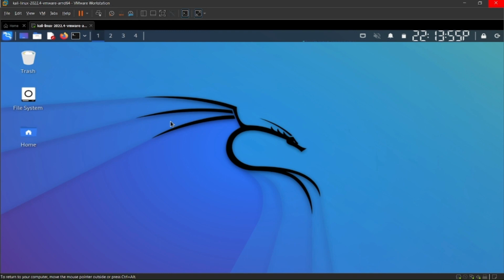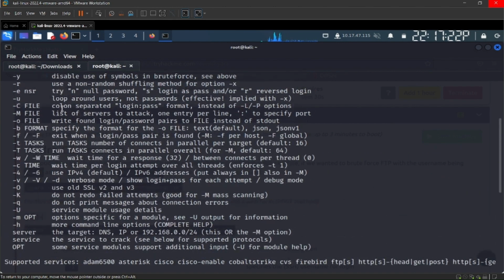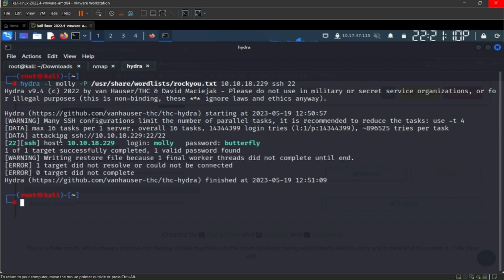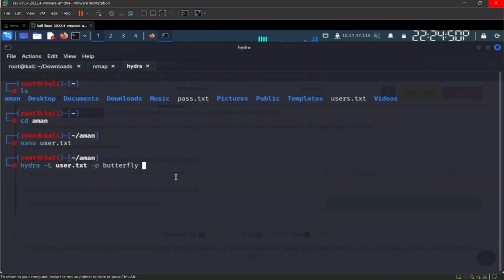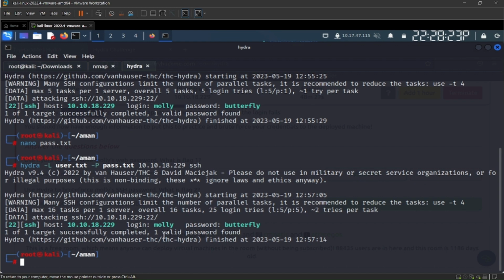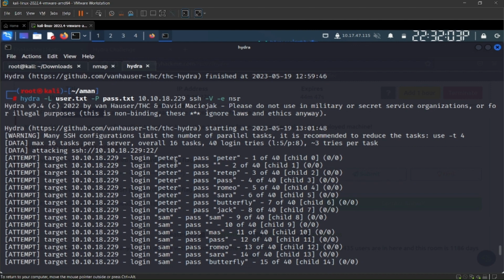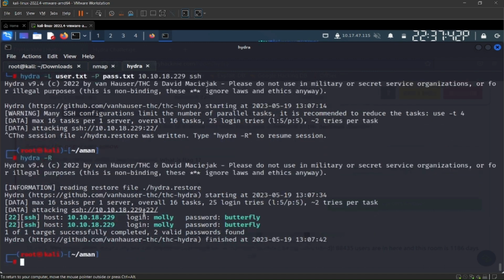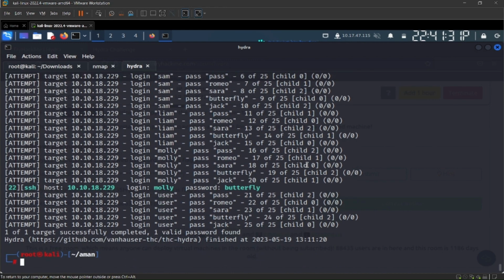Hydra: A Step-by-Step Guide | SSH | TryHackMe | Kali Linux Tools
Welcome to Ethical Empire!

In this introductory video, we delve into the power of Hydra, a potent password cracking tool used by ethical hackers. Using a TryHackMe room and the SSH network service, we showcase Hydra's capabilities.

Join us as we demonstrate the brute-force technique, explaining its process in gaining unauthorized access. Enhance your cybersecurity knowledge and skills with this exciting introduction to Hydra.

Check out our previous video "How to capture Username and password using Ettercap | MITM | Kali Linux Tools"